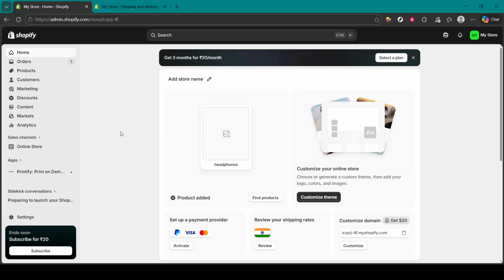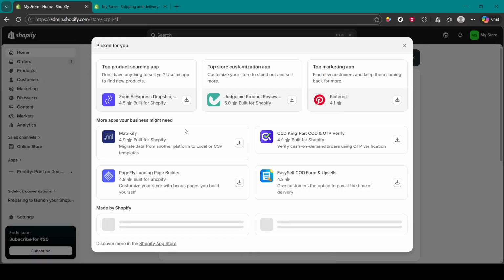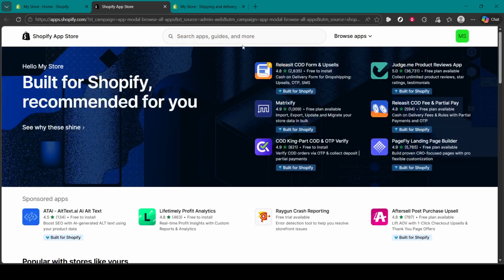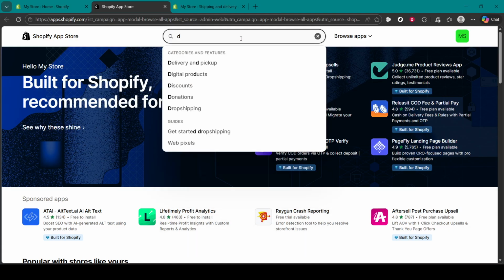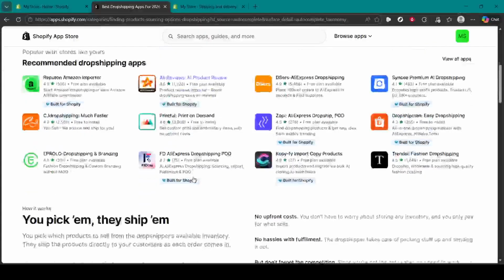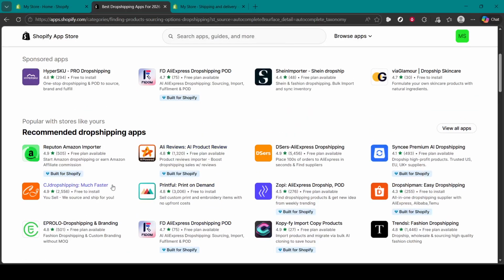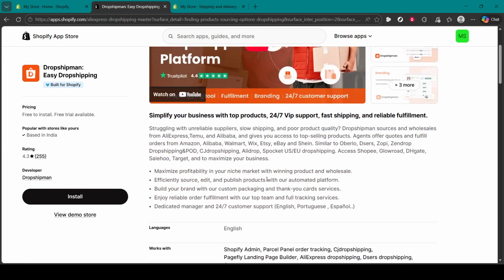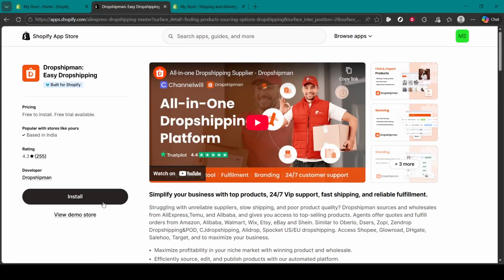How To Start Dropshipping On Shopify (Full Step-By-Step Guide) (2026)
Launch your e-commerce business today with this definitive 2026 guide on how to dropship using Shopify. Dropshipping remains one of the lowest-risk ways to start an online store because you never have to hold inventory or manage shipping yourself. We walk you through the entire process, from finding a profitable niche using 2026 market data to setting up a high-converting storefront that builds immediate trust. You will learn how to use the updated Shopify Admin and hPanel to connect directly with global suppliers who will ship products straight to your customers' doors.

This tutorial covers the essential 2026 tech stack you need to automate your business. We demonstrate how to install and use top-rated dropshipping apps like DSers, Zendrop, or AutoDS to import winning products in a single click. You will also see how to set up automated price rules and inventory syncing so your store stays accurate even when supplier stock levels change. From configuring your international shipping zones to setting up payment gateways for your B2B or retail brand, this walkthrough provides the most direct path to a fully functional, automated dropshipping store ready for its first sale.

If you found this dropshipping blueprint helpful for starting your business, make sure to subscribe to our channel for more expert Shopify tutorials, product research strategies, and direct 2026 tech updates!